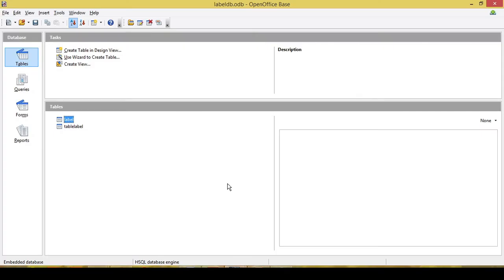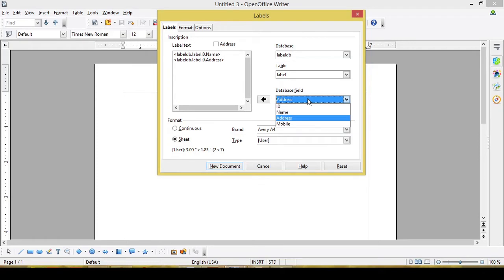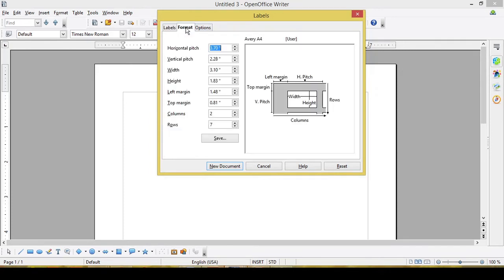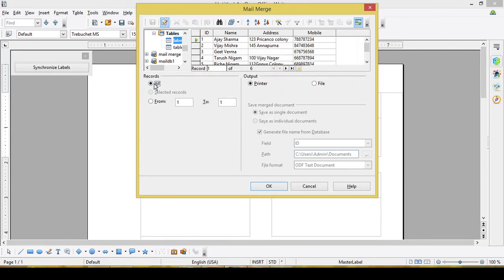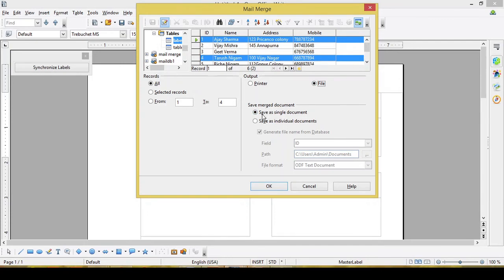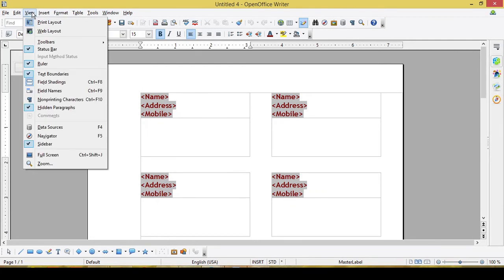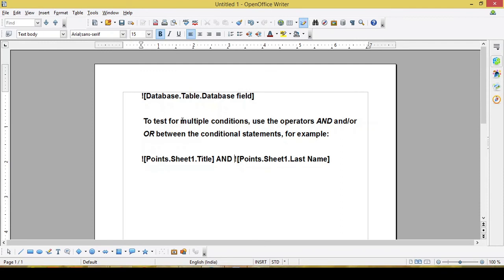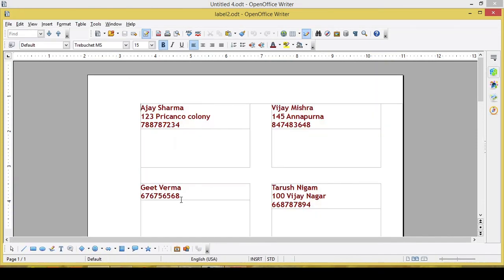Class- X | IT-402 | Unit-1 DIGITAL DOCUMENTATION (ADVANCED) | CREATE LABELS IN OPENOFFICE WRITER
In this video, you will learn how to use Mail merge feature to print personalized labels in open office.